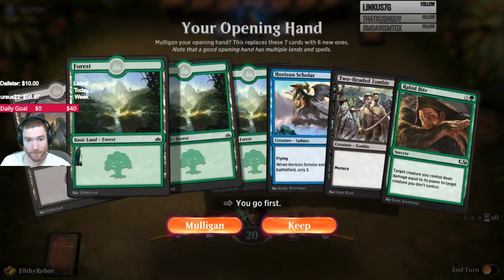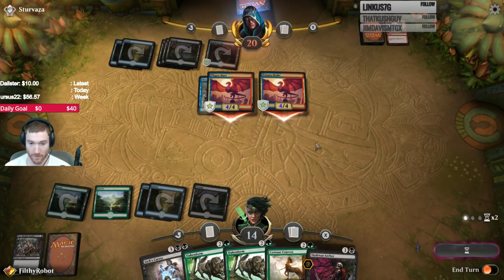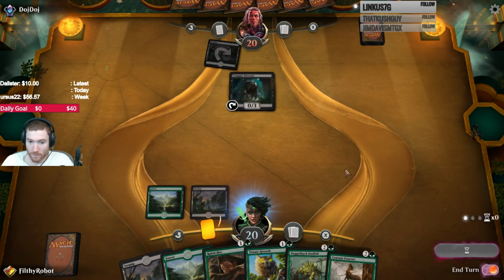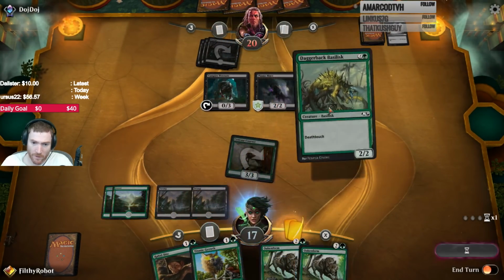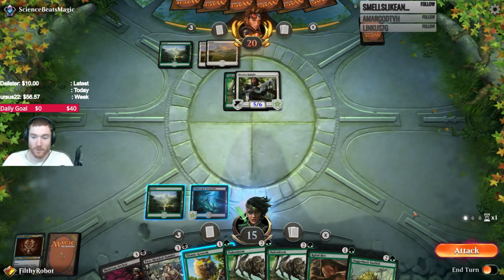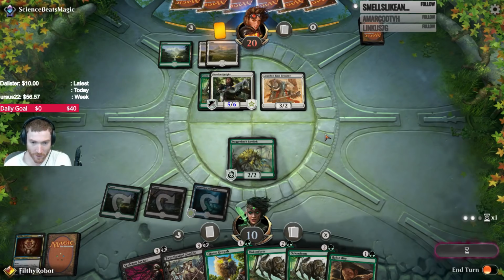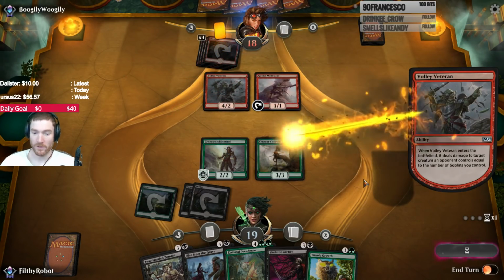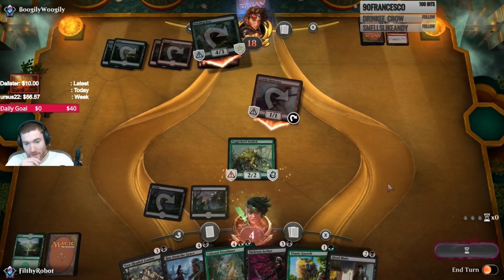"Down and Dirty" Deck, Game 1 - 5